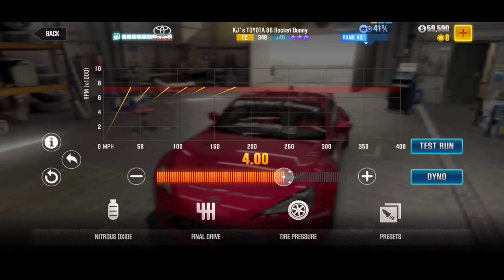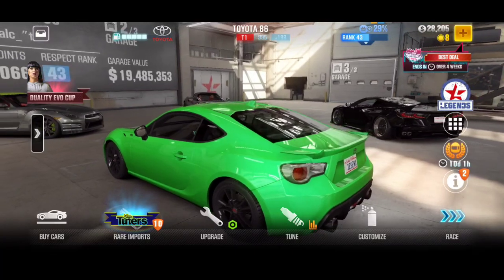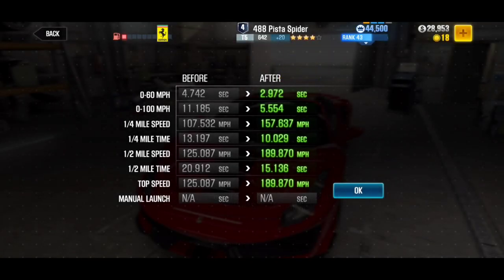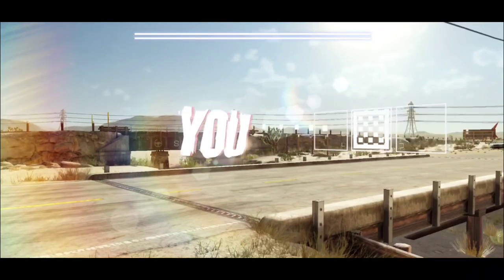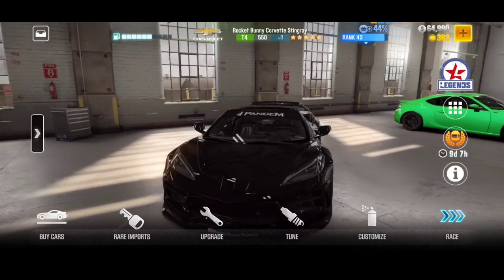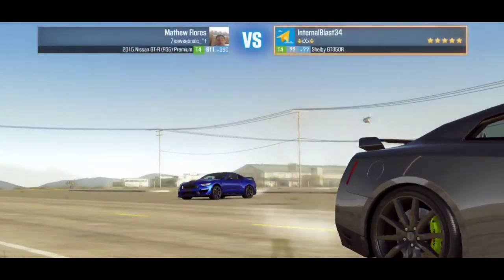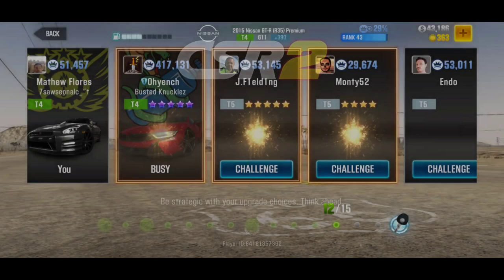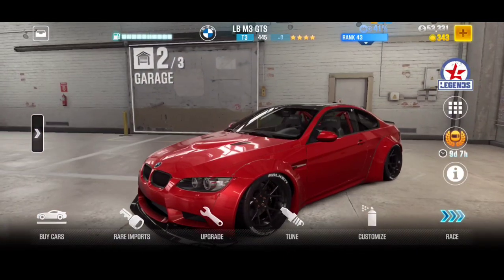A turner's delight JK taking ultimatum for properly racing in head shifter.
What do we do, to do so with car parts to create momentum, properly, probably fast, but most importantly safe.